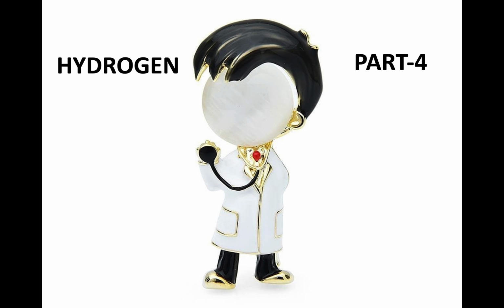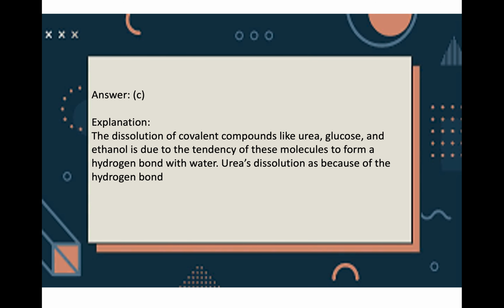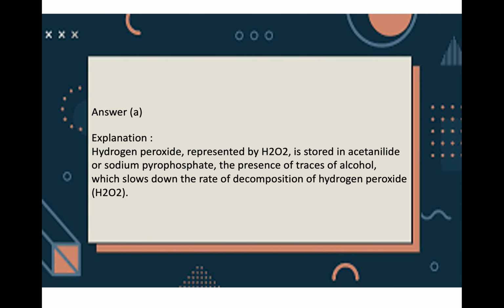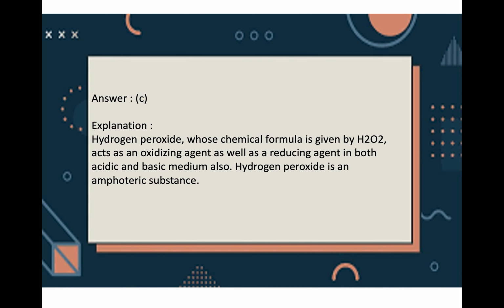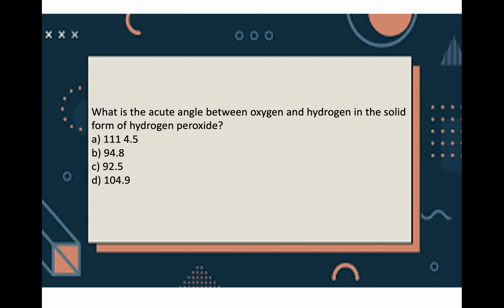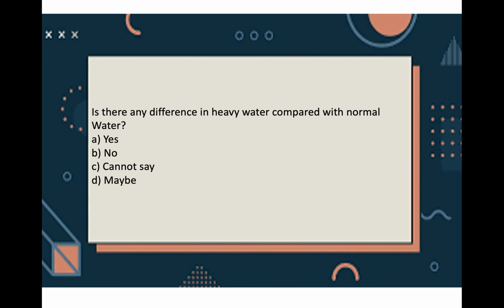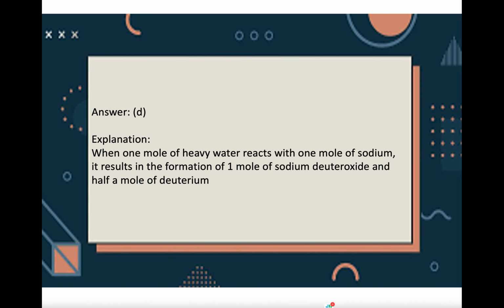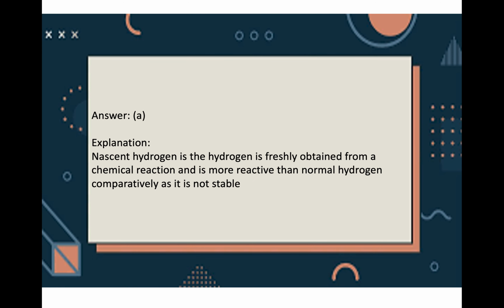Hydrogen Class 11 MCQ Practice Session Part-4